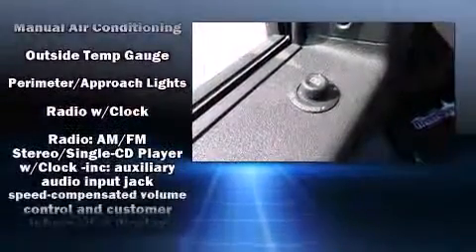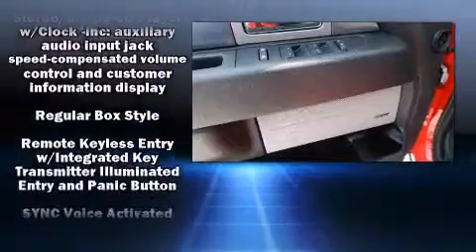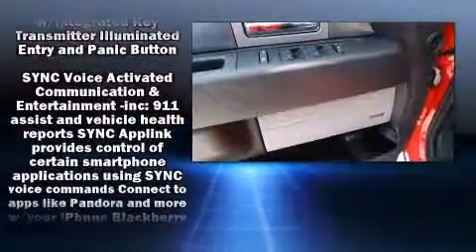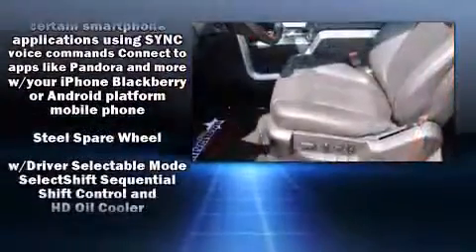2014 Ford F-150 in Columbus, GA 31904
Rivertown Ford
1680 Whittlesey Road

Sensibility and practicality define the 2014 Ford F-150. With less than 20,000 miles on the odometer, you'll be sure to appreciate this model's condition and value. It features four-wheel drive capabilities, a durable automatic transmission, and a 3.5 liter 6 cylinder engine. Top features include power windows, a tachometer, variably intermittent wipers, air conditioning, power door mirrors, remote keyless entry, an overhead console, and a split folding rear seat. Audio features include an AM/FM radio, and 4 speakers, providing excellent sound throughout the cabin. Ford also prioritized safety and security by including: head curtain airbags, front SIDE impact airbags, traction control, a security system, and 4 wheel disc brakes with ABS. With electronic stability control supplementing mechanical systems, you'll maintain precise command of the roadway. A Carfax history report indicates just one previous owner. We have the vehicle you've been searching for at a price you can afford. Please don't hesitate to give us a call.